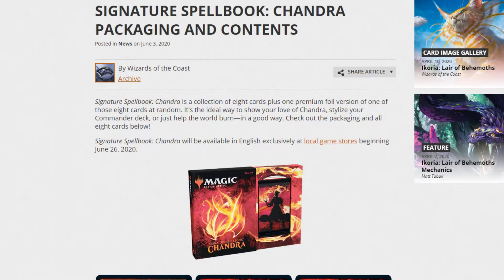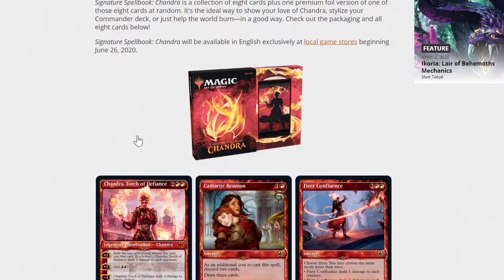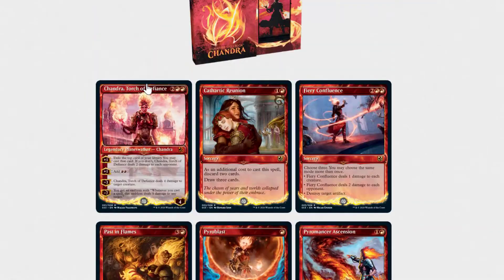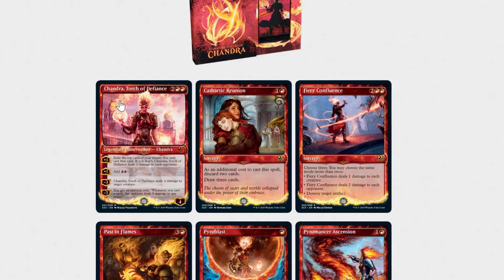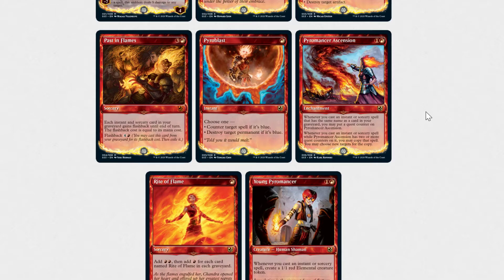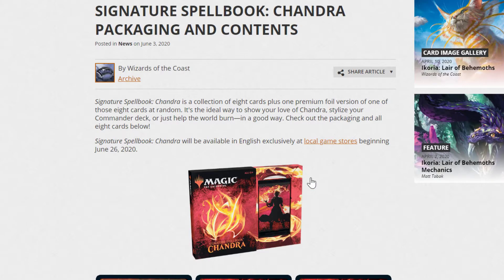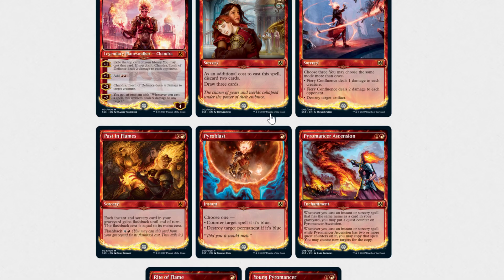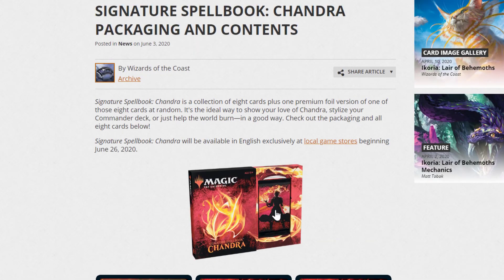Signature Spellbook: Chandra Cards Revealed | MTG Product Breakdown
Wizards of the Coast has revealed that the next Signature Spellbook coming to MTG will be Chandra. In this video, I break down all of the cards that have been recently revealed. These are somewhat fun cards and it's great that they are seeing a reprint in this new style.